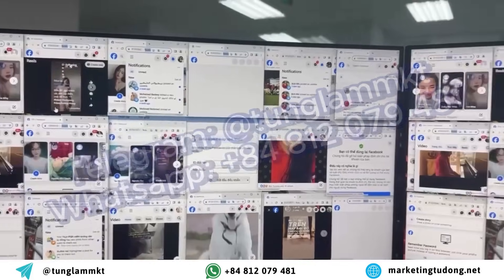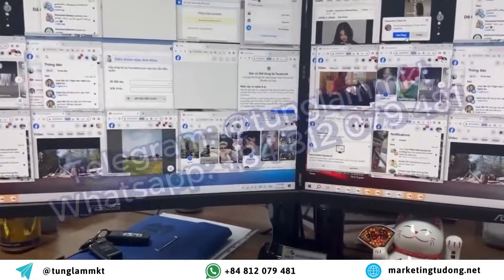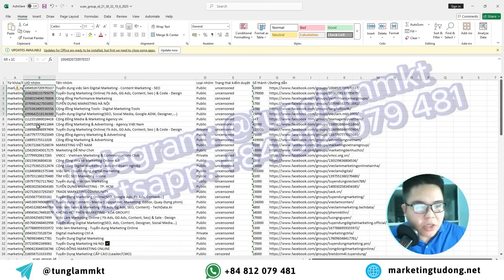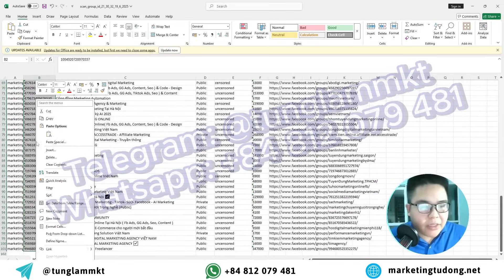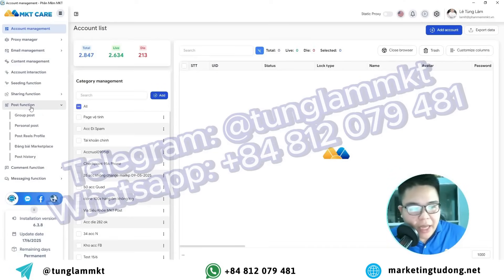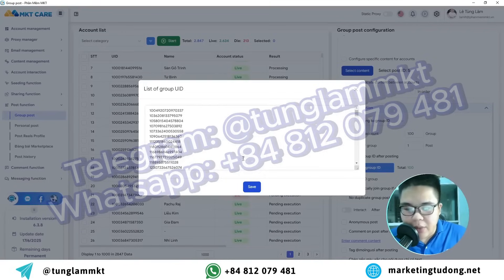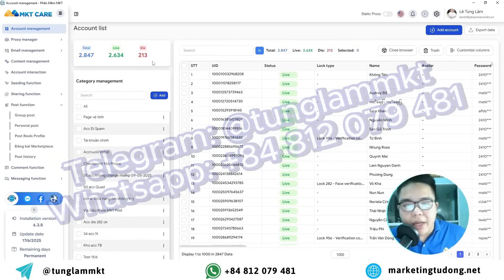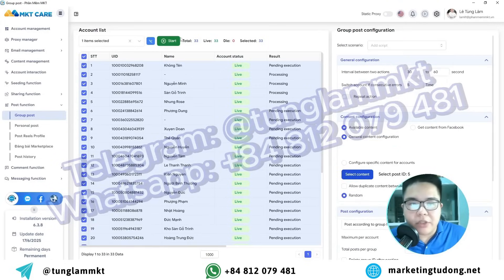Auto Post Facebook Group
Channel content is instructional videos on how to use Marketing software. The channel also share tips and tricks on how to do business effectively. Hopefully the videos in the channel will make you satisfied with the quality and content shared.